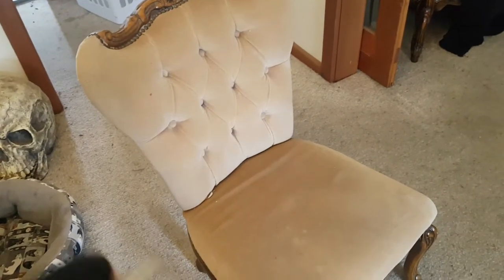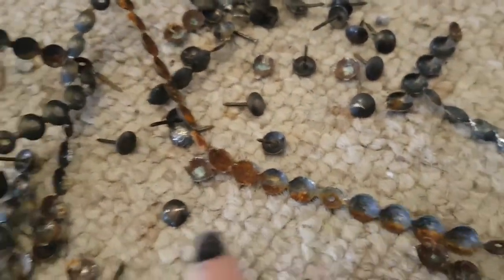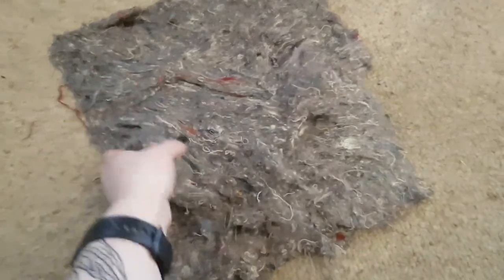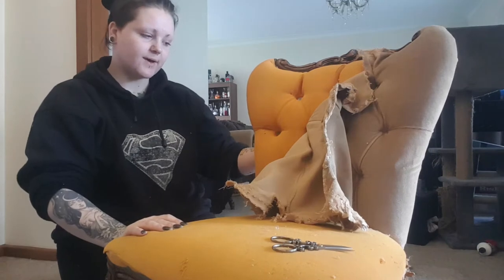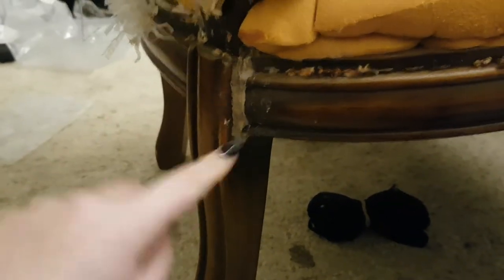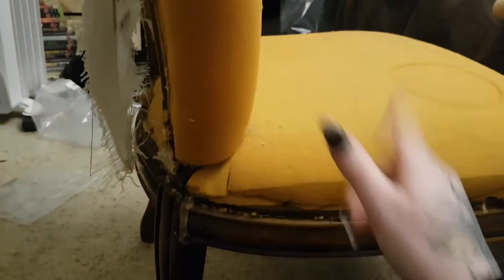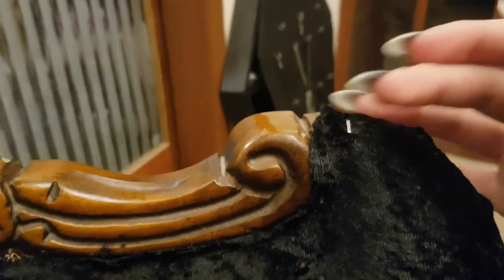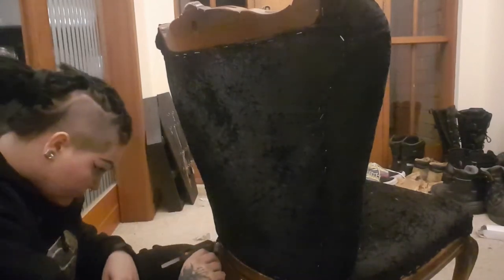Reupholstering a Queen Anne Chair: Gothic Lounge room - Part 1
I decided to attempt to reupholster one of my Queen Anne chairs i bought as it was dirty, falling apart and not apart of my  ~ AESTHETIC ~

I decided to start easy and start on a small side chair, before my arm chair then attempting to tackle the master 3 seater couch. So this would be part 1 of a 3 part series of attempting to make the gothic lounge room of my dreams.